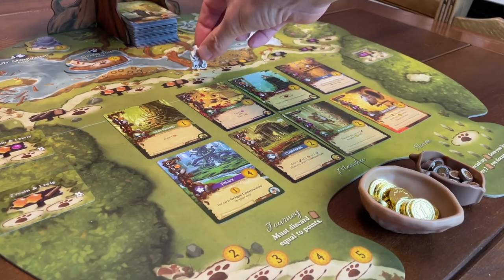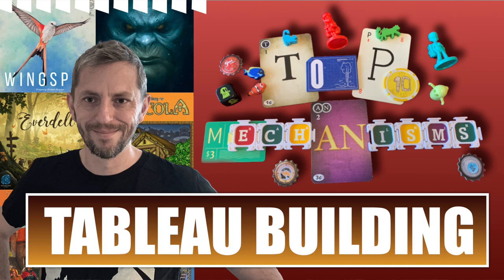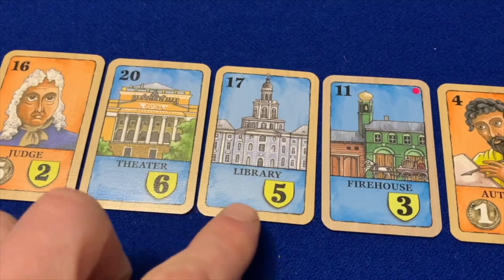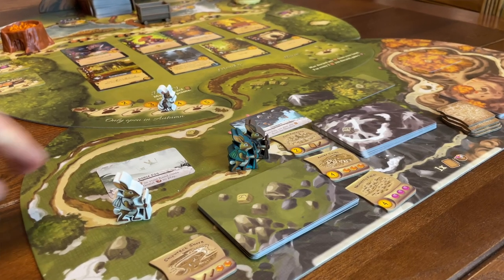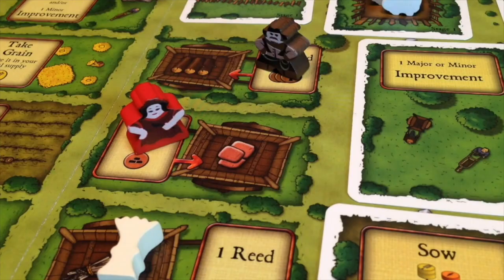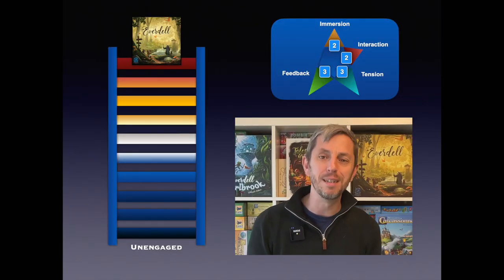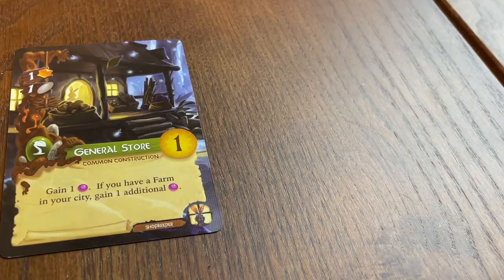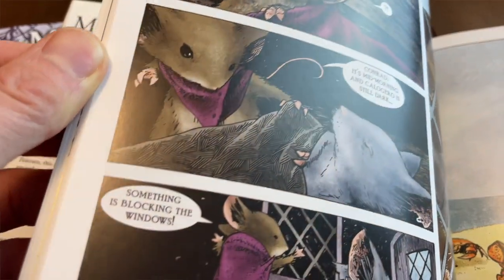What EVERDELL taught me about Board Game Design | Hall of Fame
Everdell is the first entry in my Game Design Hall of Fame.

Build a city full of industrious woodland creatures. Shops, schools; courthouses; theatres - it’s a snapshot of a thriving community. And of course, each of these buildings DOES something: the farms generate berries; the mine produces pebbles; and the resin refinery refines… well, resin. Each of these constructions potentially houses a cute little critter: the bat historian lives in the clock tower; the postal pigeon occupies the post office; the badger inn-keeper takes up residence at the inn. And so we see our woodland valley develop through four seasons, sending out workers, gathering resources, exploiting the unique abilities of their constructions and critters to maximise production, and ultimately generating victory points to determine the most successful woodland civilization.

Everdell was released to much acclaim in 2018, and followed by a series of expansions.